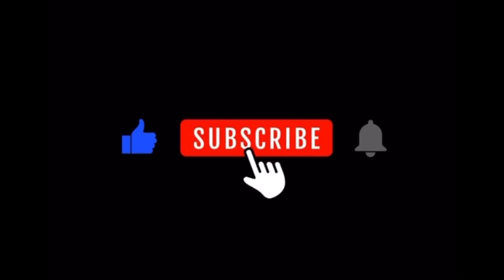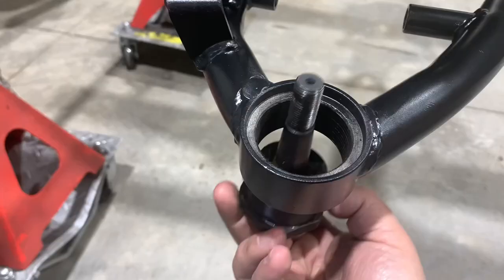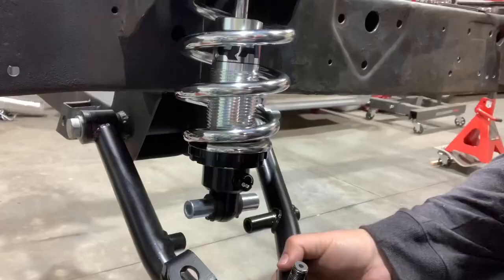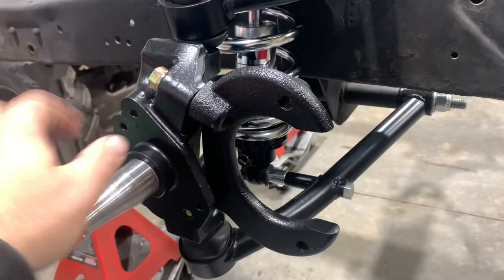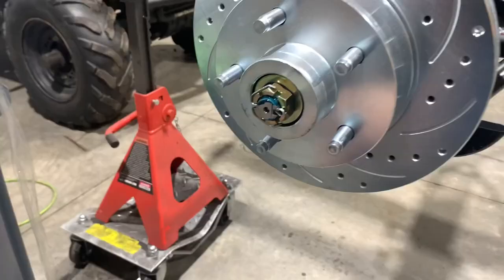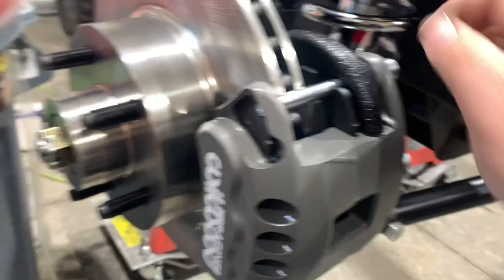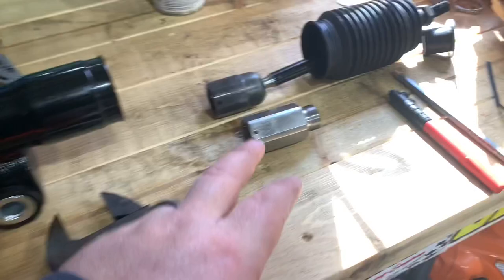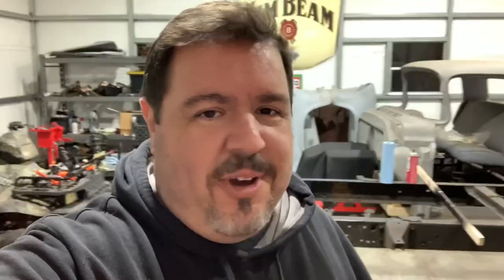55’ CHEVY TRUCK - How to Install a Mustang 2 IFS From START to FINISH!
55’ CHEVY TRUCK - How to Install a Mustang 2 IFS From START to FINISH!

Hang out in the shop with me as I FINALLY install our Mustang II IFS (Independent front suspension).

Instagram.com/InTheShopTV